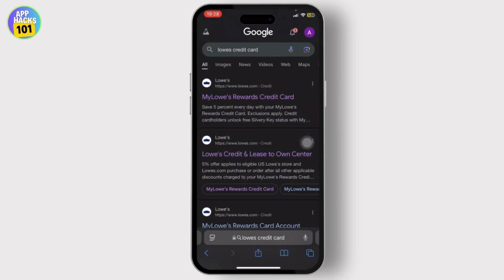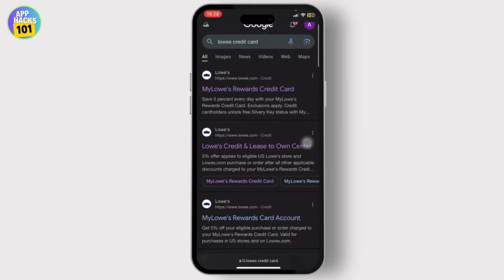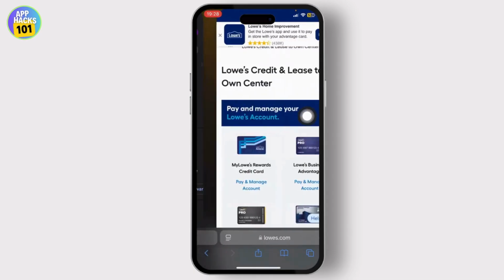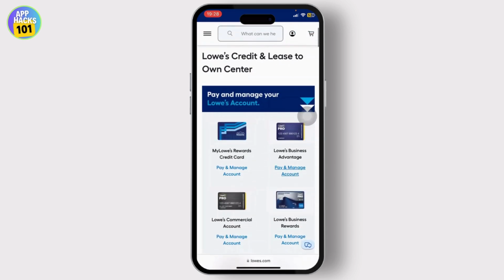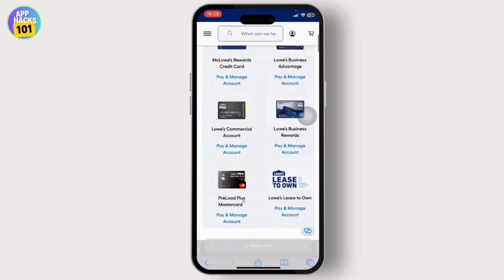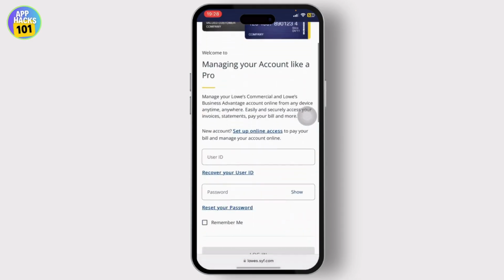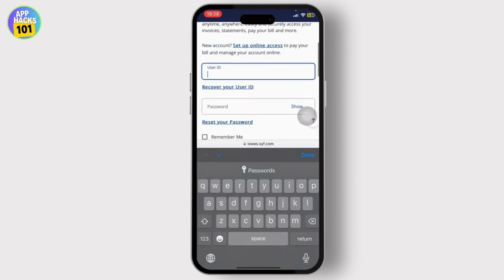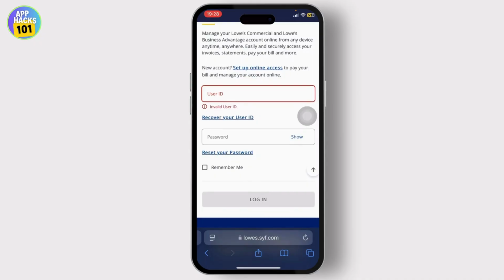How To Login To Your Lowe’s Credit Card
Learn how to login to your Lowe’s credit card in this step-by-step tutorial. Whether you’re trying to access your Lowe’s credit card account, make payments, or manage your credit, this guide covers everything you need!

In this video, you’ll discover how to easily log into your Lowe’s credit card account, troubleshoot login issues, and navigate your account dashboard. We’ll also cover the steps for activating your Lowe’s credit card and managing your credit card settings.

0:20 Step 1: Accessing the Lowe's Credit Card Login Page
0:45 Step 2: Logging Into Your Lowe’s Credit Card Account